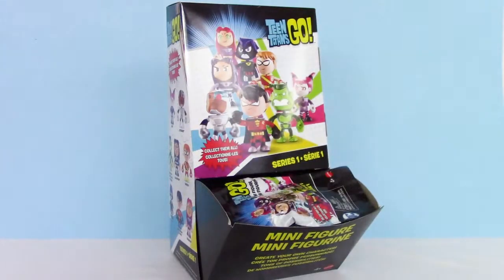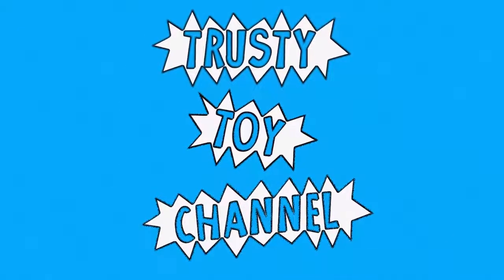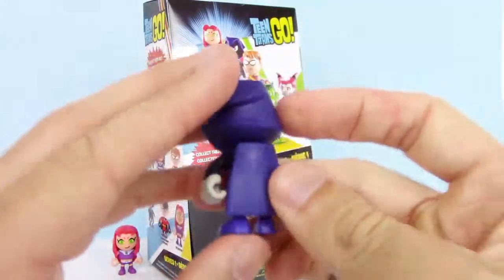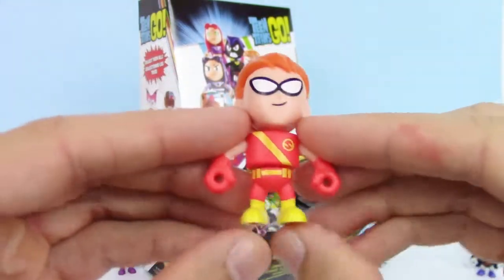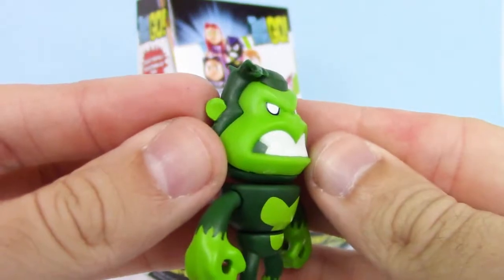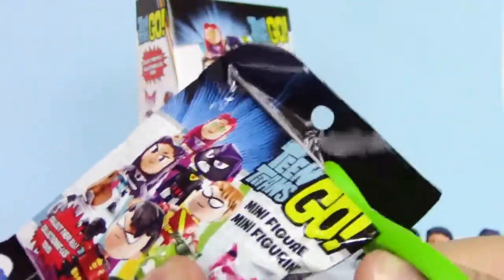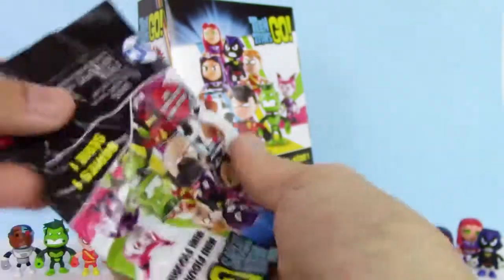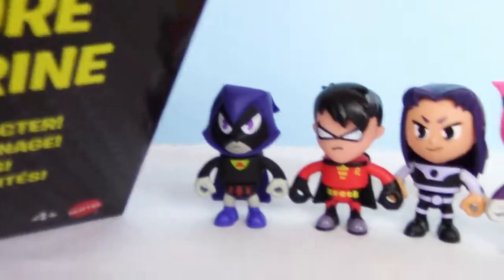TEEN TITANS GO! Series 1 - BLIND BAG OPENING Buildable Mini Figures Toy Review | Trusty Toy Channel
Series 1 Buildable Collectible Mini Figures! Will we get the complete set? I hope so, but lets find out!

What's going on, Trusty Toy Team?  We love all kinds of toys like Squish-Dee-Lish, Lego, Disney Pixar's Cars, Play Doh, Shopkins, Super Heroes (like Batman, Teen Titans GO!, and the Avengers), TMNT, Five Nights at Freddy's, and many, many more!!  Always on the lookout for new toys to add to our growing collection!  Videos include surprise eggs, toy reviews, toy unboxing, playtime, blind bag opening, full box openings, and learning and educational!!!